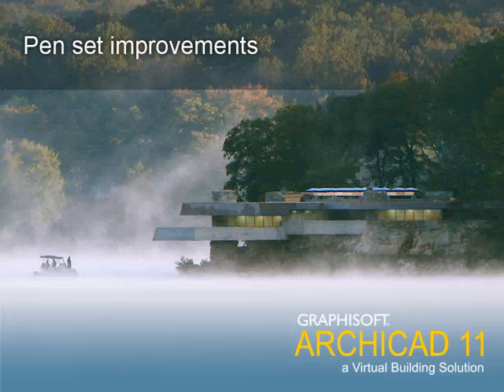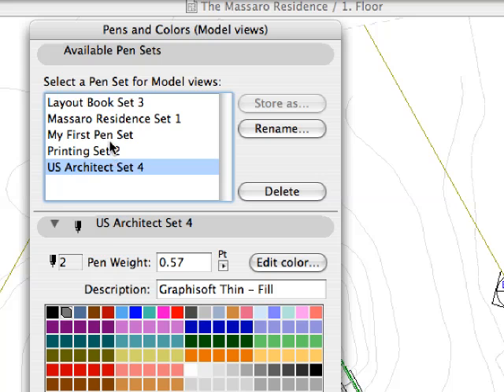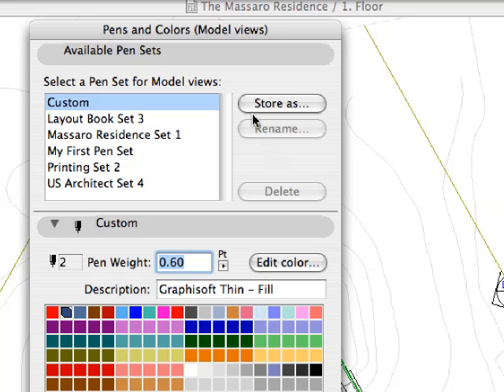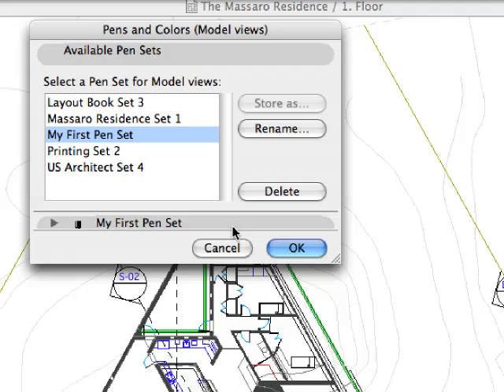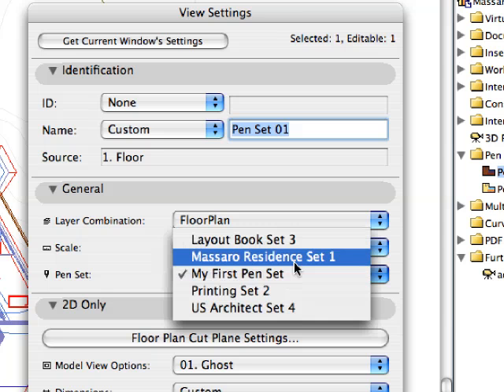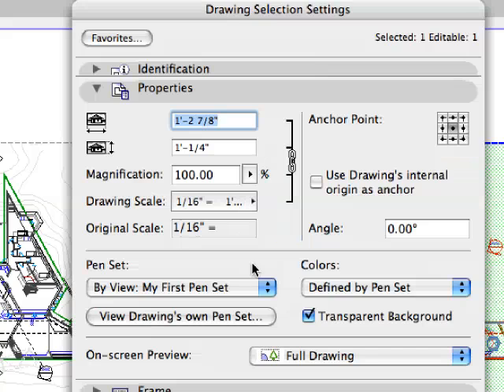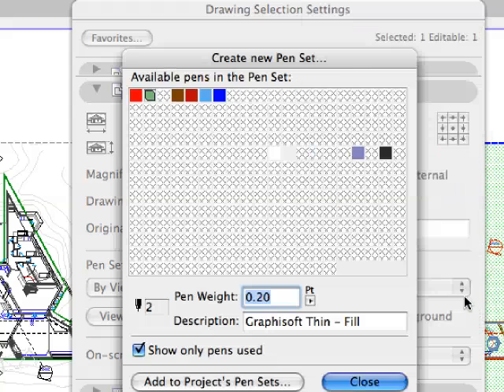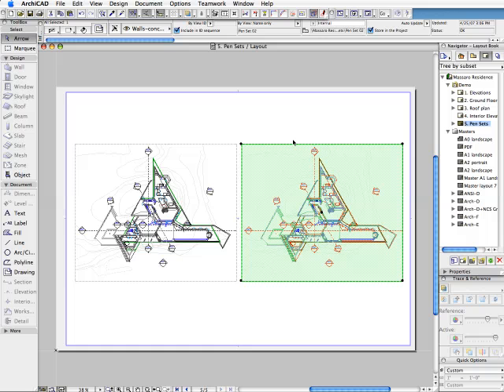ArchiCAD 11 New Features - Pen set improvements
ArchiCAD 11 provides improved Pens & Colors configurations to be used in Model views as well as on drawings placed on layout sheets. Pen Sets can be defined and saved with custom-defined names for easier identification.
Pen Sets are saved with and applied to all project views, providing easier modification of specific pens used in the design. Click on one of the player icons to start the movie.